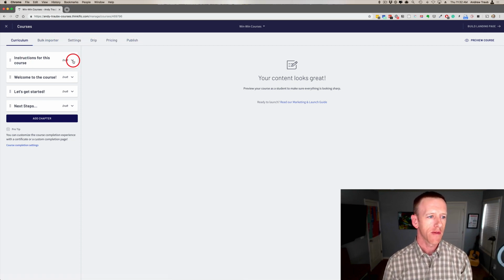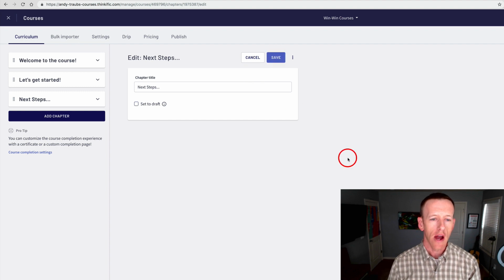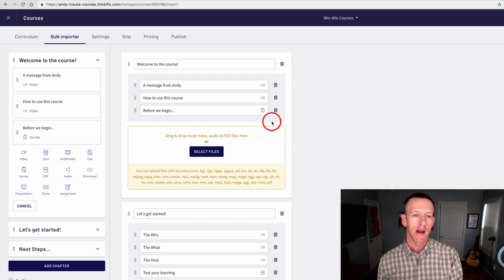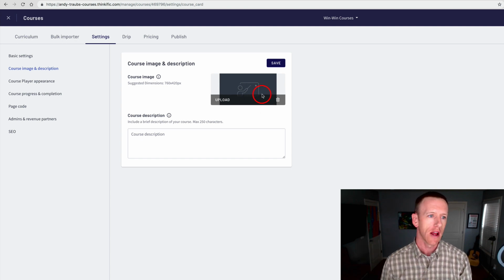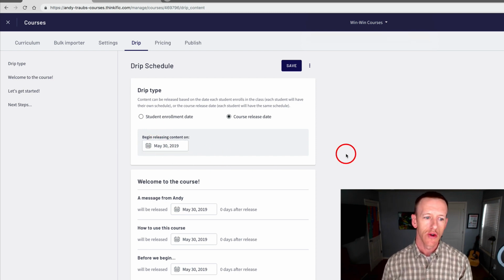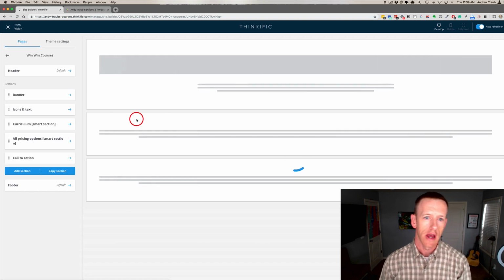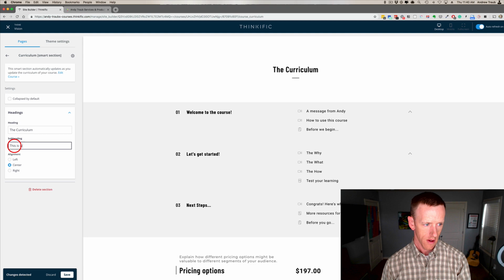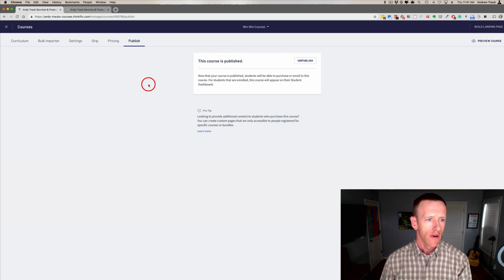How to create a course in Thinkific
An easy to follow walkthrough on how to create a course and landing page in Thinkific.